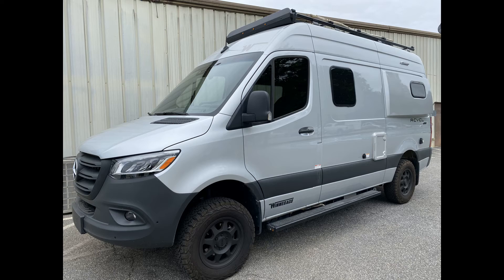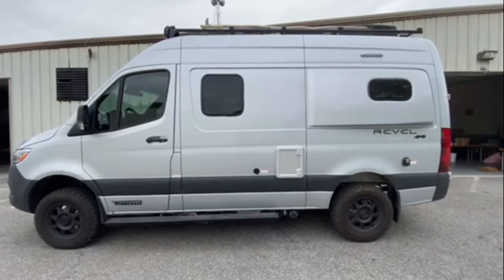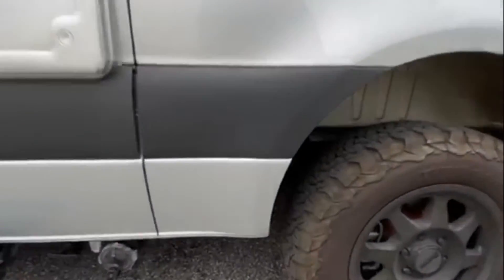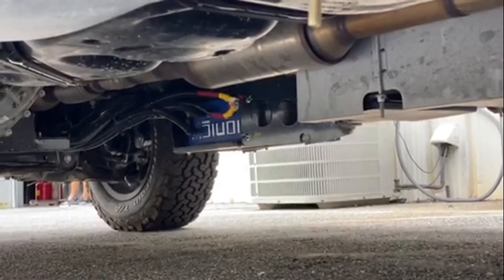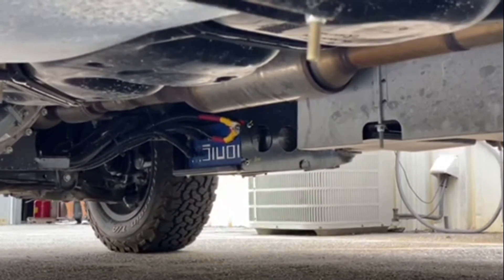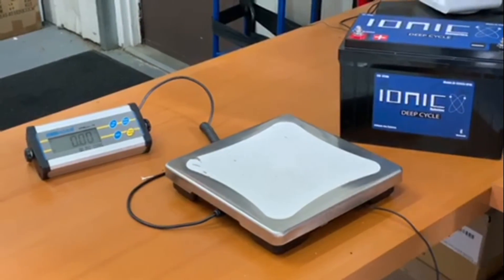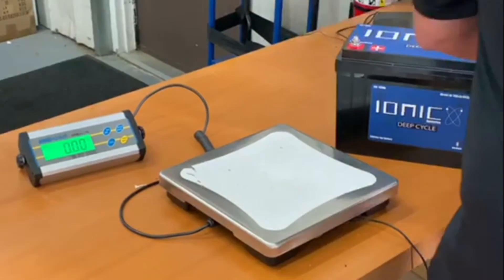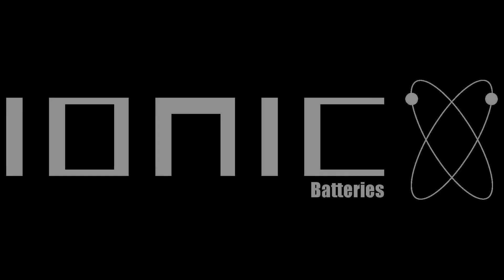Sprinter Van Lithium Battery Swap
Here we have a quick video of a sprinter van that has opted to use our lithium batteries and we show you all the benefits of doing so.